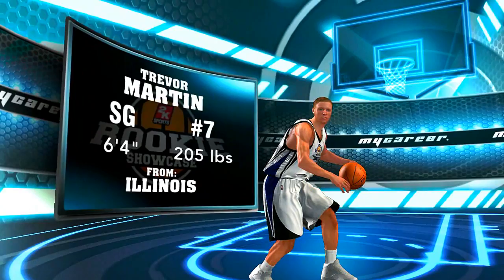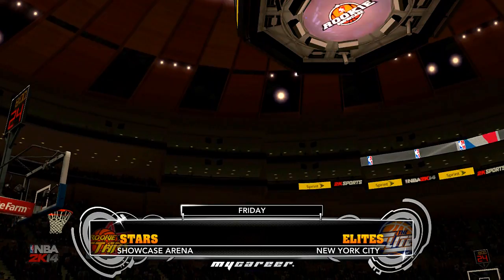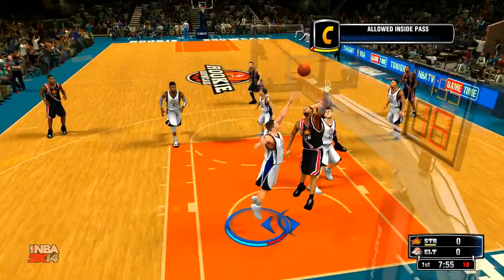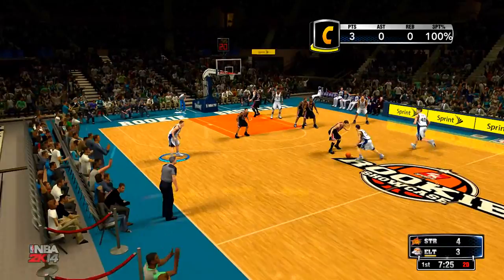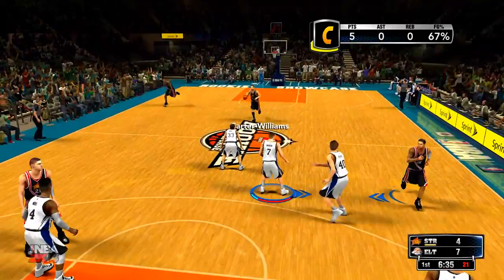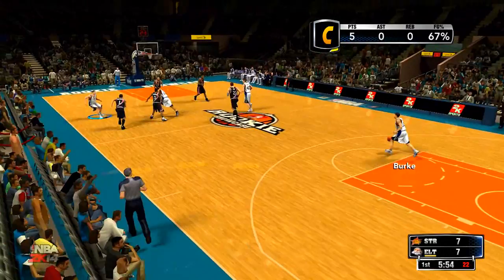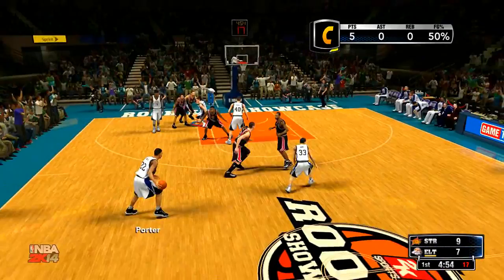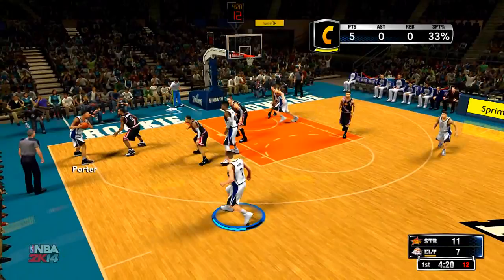NBA 2K14 My Player Career - Part 1 - Player Showcase (Let's Play / Walkthrough / Playthrough)